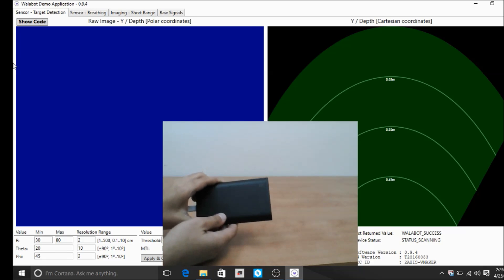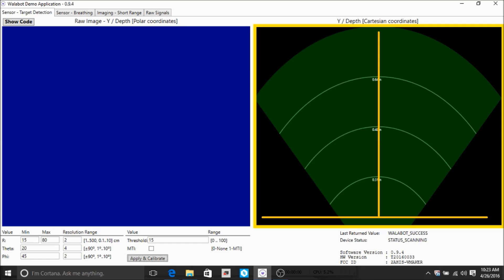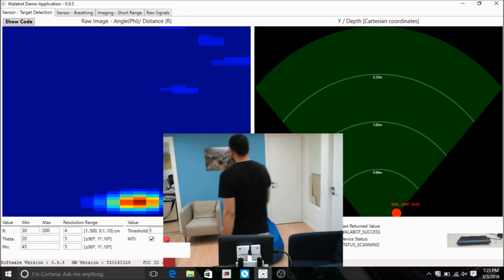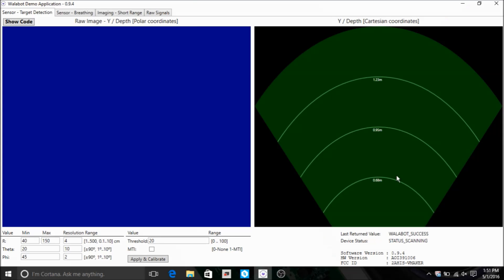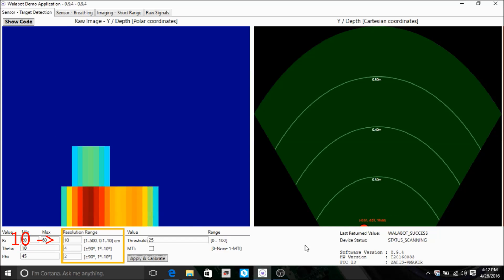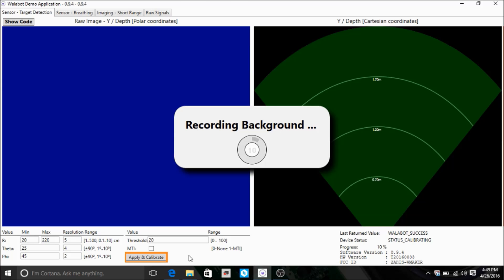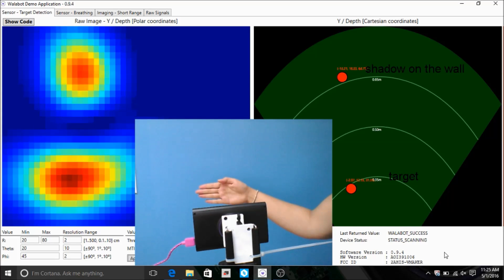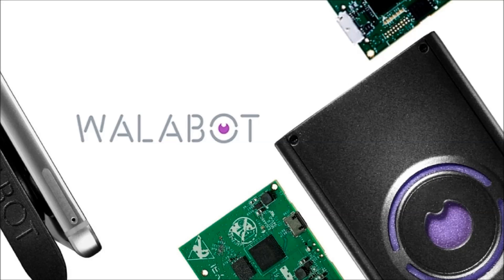Sensor Demo Application - Deeper Dive Tutorial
This week on Walabot Wednesday: Let's get started experimenting! This demo shows you how to calibrate a Walabot sensor and more so you can get started with your own maker applications.

How would you use Walabot? and tell us what you'd like to see next week in the comments below.

Walabot is a programmable 3d sensor perfect for DIY electronics projects. Whether you are a completely new, first time inventor, hobbyist or even an engineer and like Raspberry pi projects, and building with Arduino, Walabot will open up all new inventing possibilities!

We attend Maker Faires around the world, we will next be at Maker Faire San Francisco to give hands on with Walabot and show more cool do it yourself projects.

Walabot technology explained -
See through solid walls, track targets, measure speed and much more.

Walabot is a new kind of 3D imaging sensor. It uses radio frequency (RFID) and will reveal all kinds of things hidden in the world around you. It is handheld, programmable and our SDK (software development kit) It contains a variety of imaging capabilities & our API will enable you to build your own custom applications for it.

We are finalizing development and looking for feedback from makers, programmers, engineers and builders to improve our building platform.

Check out our survey, which is up and help us answer the following questions

1. Choose which operating system you want Walabot to run on?
Linux, Windows, iOS, Android or embedded

2. What programming languages are you using?
C/C++, Java, C# or VB

3. If we sent you a dev kit, what cool maker projects or maker experiments would you want to do with it?

4. Are you currently using Raspberry Pi, littleBits, Arduino or another maker platform?

5.  Which of Walabot's sensing abilities is most interesting to you?
See through vision (like superman x-ray vision), tracking targets, detecting motion, measuring speed, or detecting depth?

6.  Are you a programmer?  Do you attend hackathons?  Are you more interested in hardware or software?

Follow us for the latest intel and a chance to win dev kits.